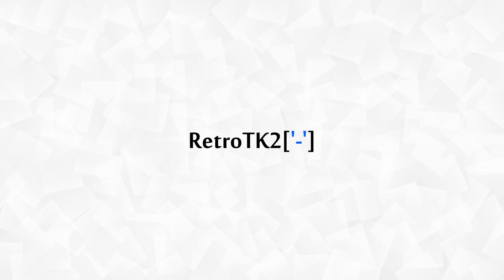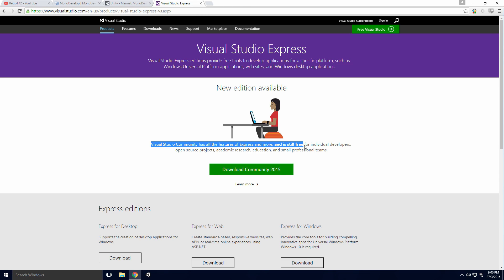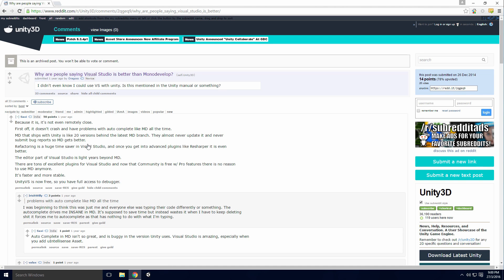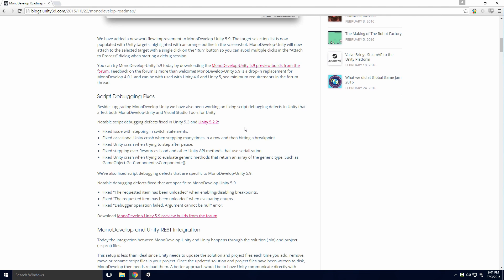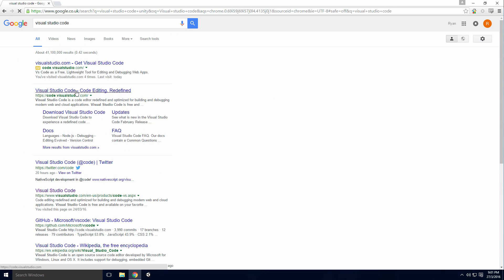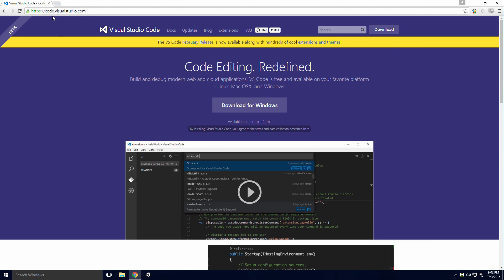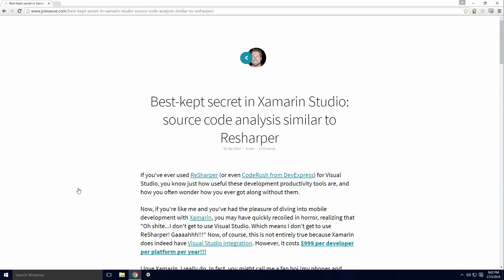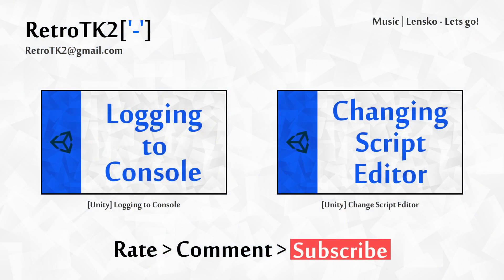[Unity] Monodevelop vs Visual Studio On Windows | Plus Visual Studio Alternative for Mac & Linux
Today, we are comparing Visual Studio and Monodevelop. We'll also look at Visual Studio Code and briefly compare it to Monodevelop for Mac & Linux, Enjoy Ace:)

[ Video Outline ]

Monodevelop vs Visual Studio
 + My History With Both
  - I Preferred Monodevelop, But Now Prefer Visual Studio
  - Used Monodevelop for 1 & 1/2 years
  - Used Visual Studio for past 2 years

 + Monodevelop
  - Less Buggy Than Previous Versions
  - "REST" Integration (coming Unity 5.5)
  - Has Source Analysis (Similar to ReSharper)
  - Can Attach Unity For Debugging
  - Cross Platform
  - Free & Bundled With Unity

 + Visual Studio
  - ReSharper
  - Larger Extension Library (My Opinion)

  - Available on Mac & Linux

 + Forum Posts
  - A Brief Look at Users' Opinions on All Script Editors

[ Sources ]

Why are people saying Visual Studio is better than Monodevelop?

Monodevelop-Unity 5.9 Preview - It's like a real IDE!!!

[ Info ]

_ 📺 Monitors
◽  Acer 21.5'' LCD Monitor ✔️

_ ⌨️ Keyboards
◽  Apple Magic Keyboard ✔️

_ 🎤 Recording
◽  Zoom H1 Recorder ✔️

_ 💽 Hard Drives
◽  Seagate 2TB External HD ✔️

_ 💻 Computers
◽  Microsoft Surface Pro 4 ✔️

_ 💾 Software
◽  Adobe Creative Cloud ✔️